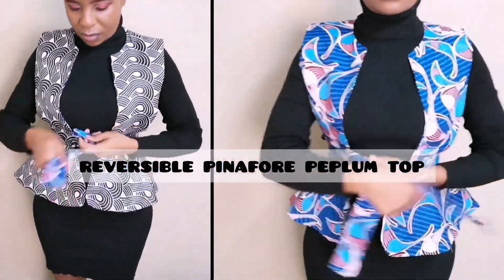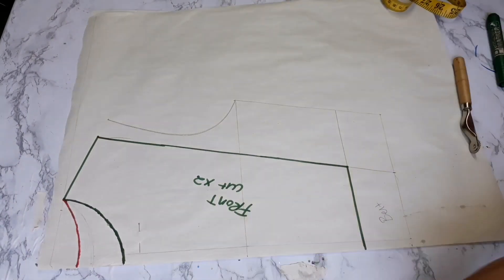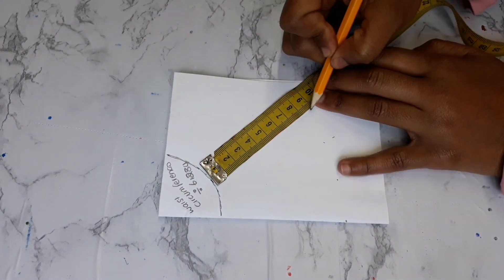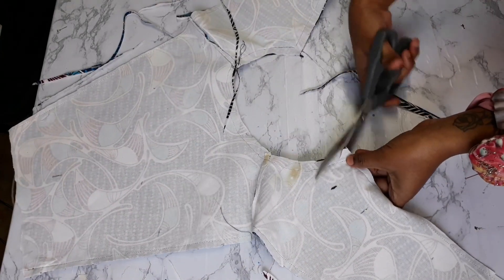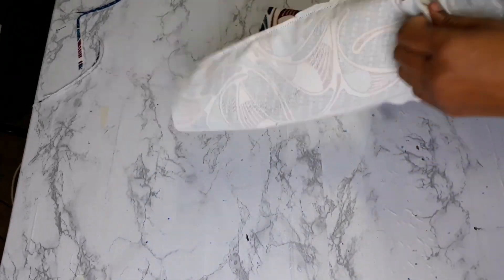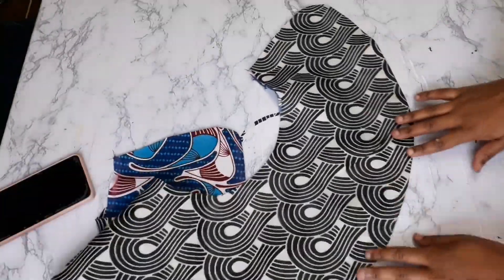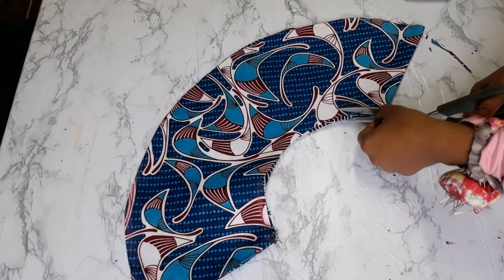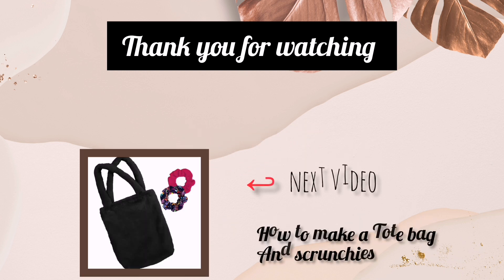How to draft and sew a reversible peplum top